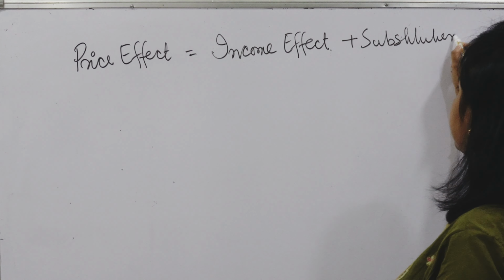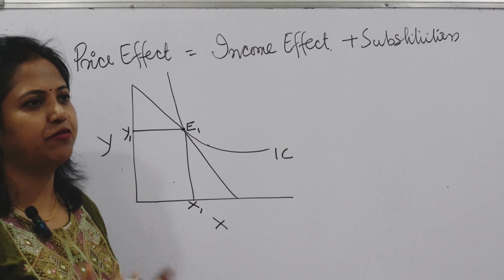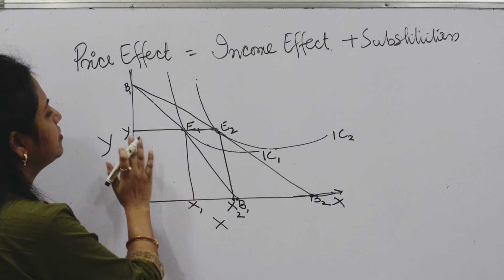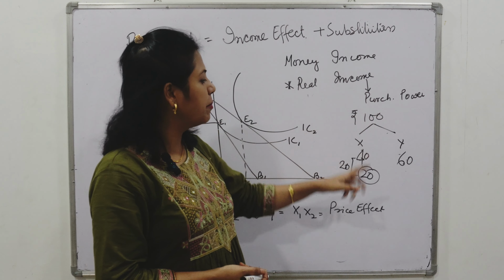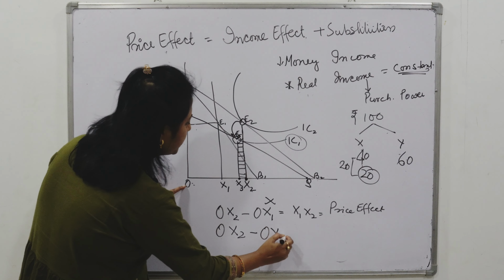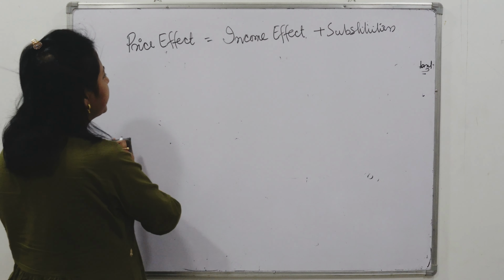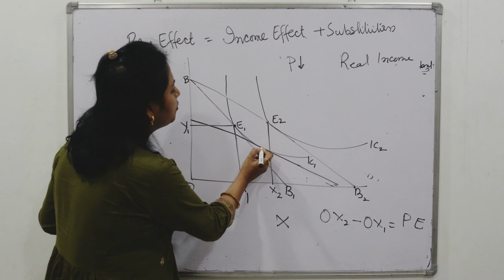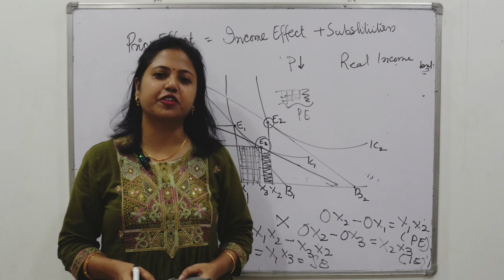Price Effect l Income Effect l Substitution Effect | normal good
This video explains the concept of the price effect and its decomposition into the substitution effect and the income effect. Using graphical analysis, it demonstrates how a fall in the price of a commodity effectively increases the consumer’s real income, leading to changes in consumption patterns. It further illustrates how, when real income is held constant (compensated variation), the substitution effect causes consumers to substitute the relatively cheaper good for the more expensive one. Additionally, it shows how the income effect reflects the change in quantity demanded due to the change in real purchasing power, thereby influencing the demand for both goods.